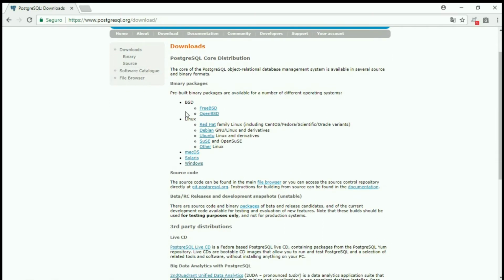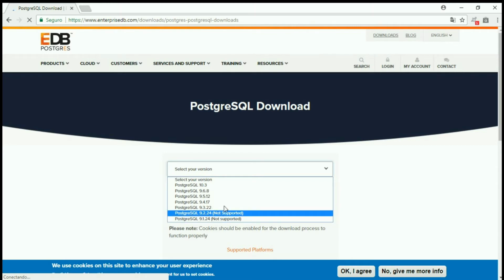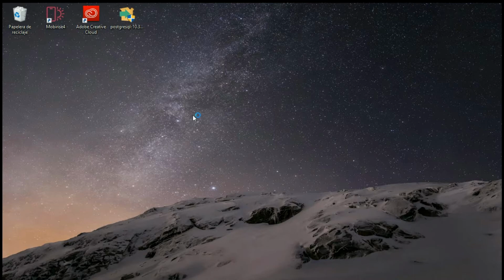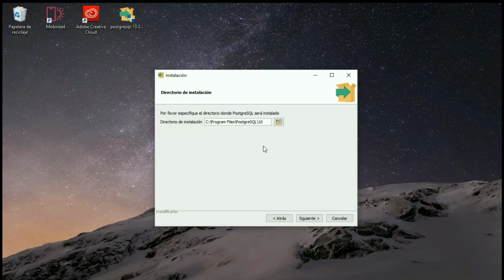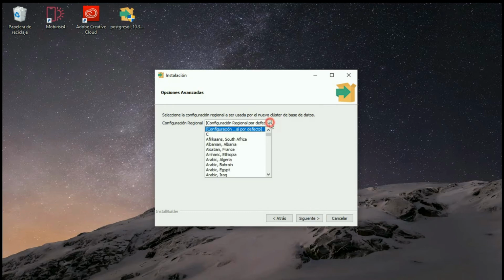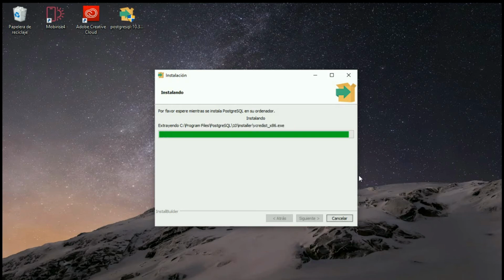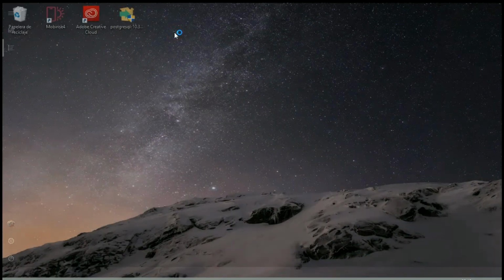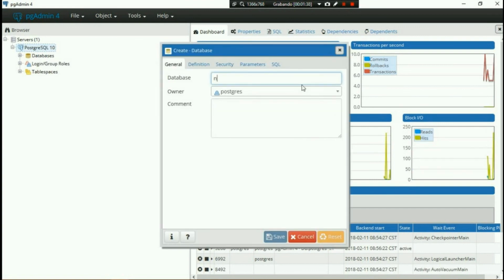How to download and install PostgreeSql || Database administration